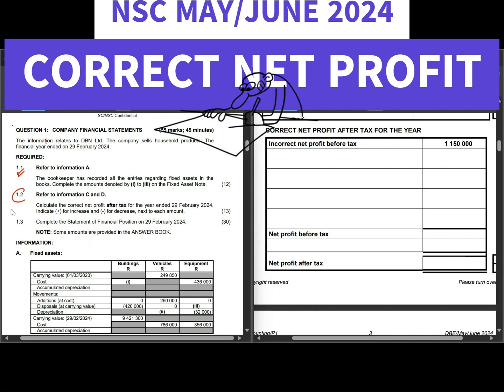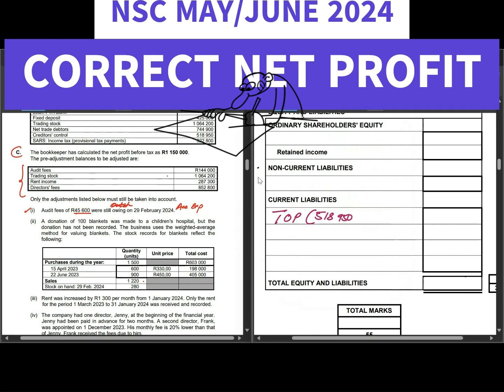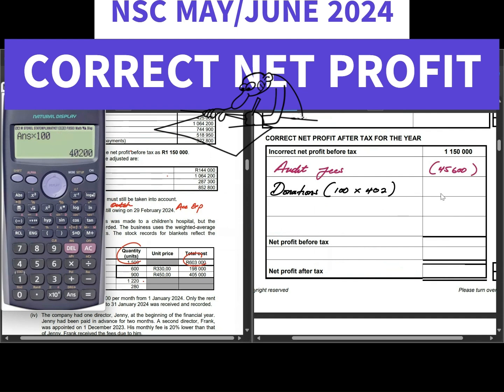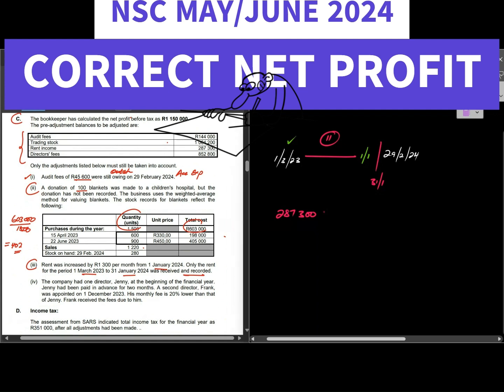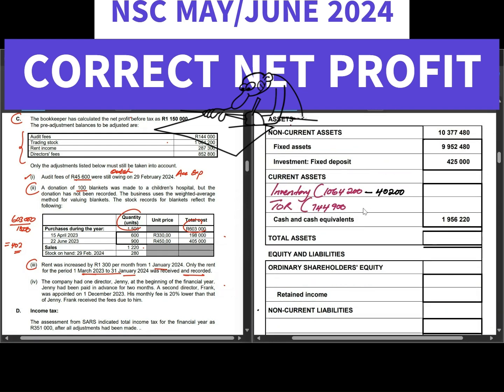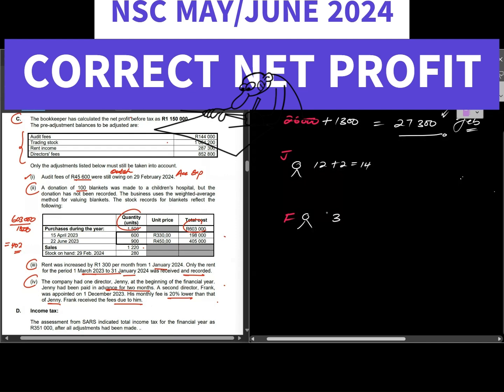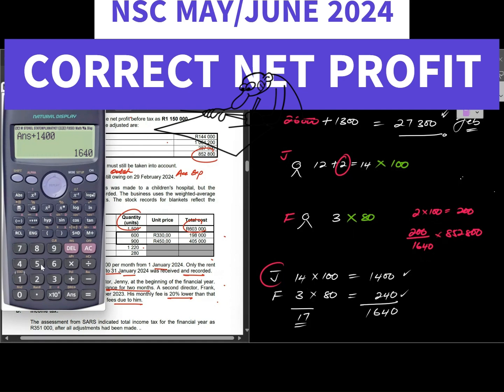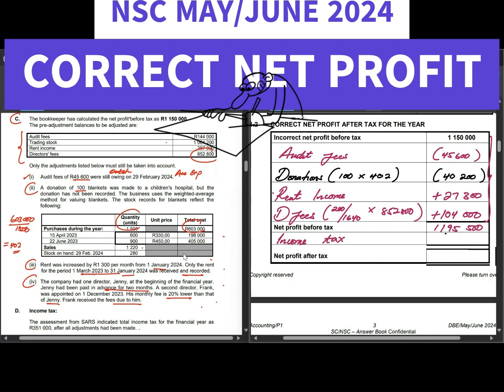Correct Net Profit NSC May June 2024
A step-by-step explanation of Correct Net Profit from the NSC May/June 2024 Grade 12 Accounting exam, designed to help learners understand adjustments and improve exam performance.